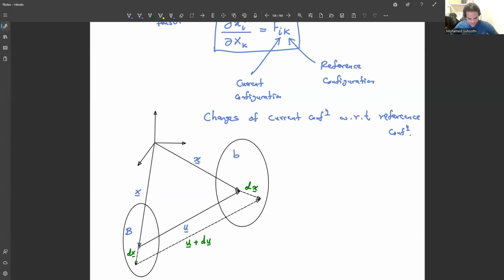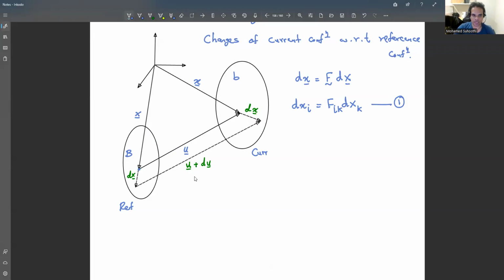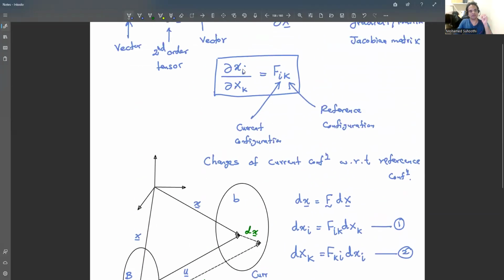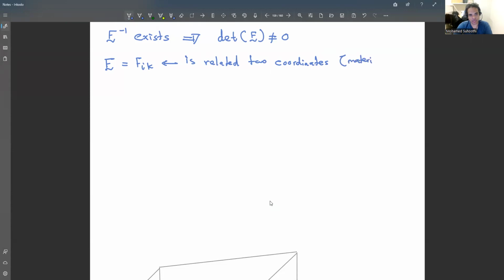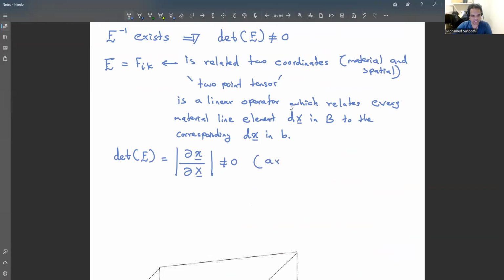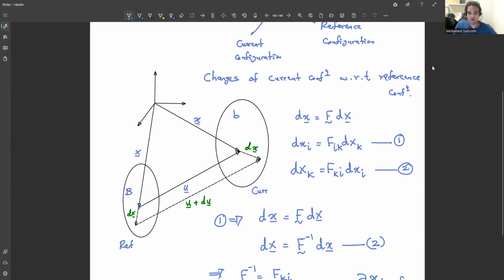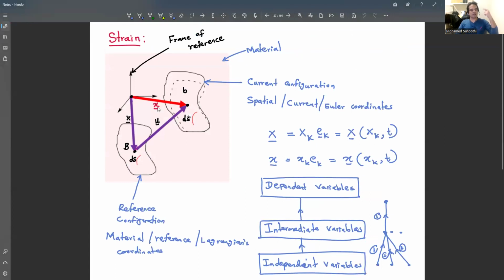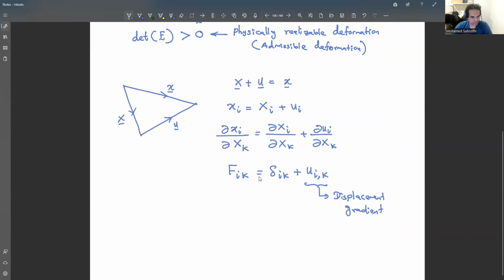Continuum Mechanics 23 - The Deformation Gradient Tensor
This video from *Win Academia* focuses on the **Deformation Gradient Tensor ($F$)**, a fundamental concept in continuum mechanics used to mathematically describe the local change in shape of a body.

### Key Concepts Covered:
*   **Definition and Function:** $F$ measures the change of a line vector from the reference configuration ($X$) to the current configuration ($x$) (0:29-1:30). It acts as a **two-point tensor**, bridging these two coordinate systems (8:16-9:11).
*   **Mathematical Representation:** The video details the index notation for $F$ and its inverse, $F^{-1}$ (2:10-7:25). It is established as a **linear operator** that relates material line elements to spatial line elements (9:16-10:59).
*   **Physical Properties:**
    *   **Invertibility:** Because $F$ is invertible, its determinant must be non-zero (7:46-8:13).
    *   **Admissibility:** For physically realizable deformations in continuum mechanics, the determinant of $F$ is typically considered greater than zero, representing either constant or increased volume (13:01-14:50).
*   **Relationship to Displacement:** The final portion of the video derives the relationship between the deformation gradient $F$ and the **displacement gradient** ($u_{i,K}$), showing that $F = I +
ablau$ (17:22-20:54).